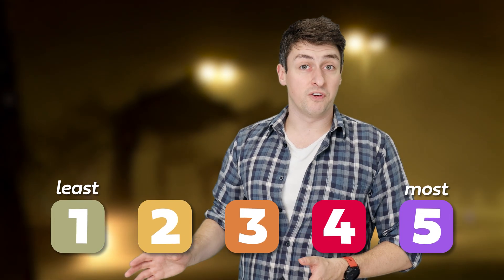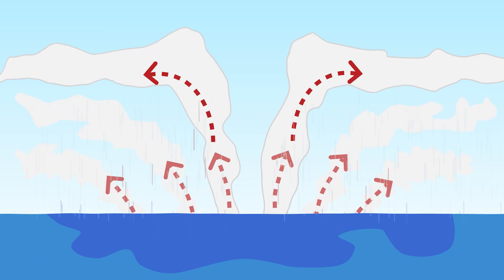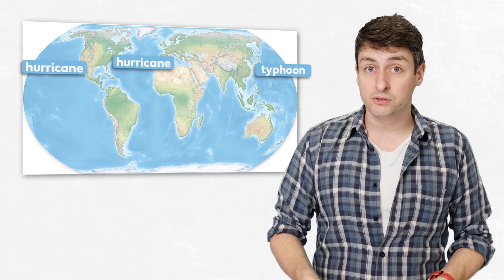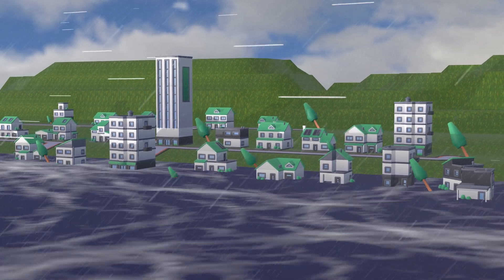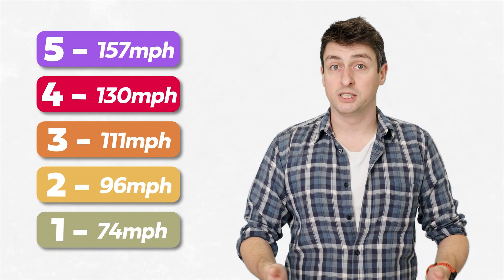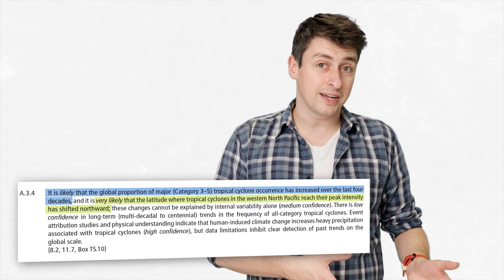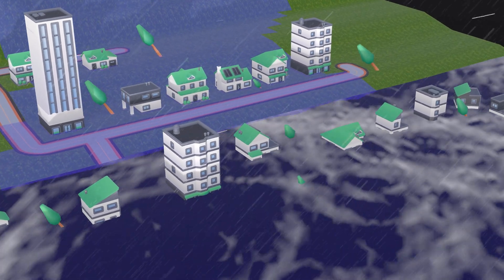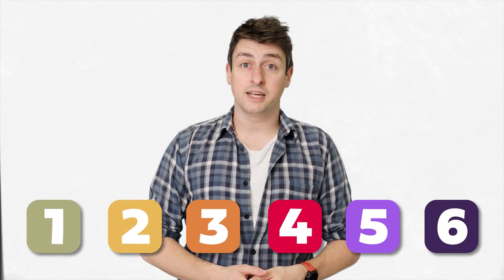Category 6 Hurricanes?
This film by Simon Clark supports the RMetS Decision Making Exercise (DME) in which students consolidate learning about Tropical Cyclones and explore the Saffir-Simpson scale for categorising hurricanes and decide whether, or not, to change it in response to global warming.